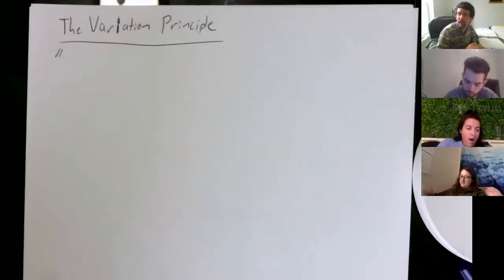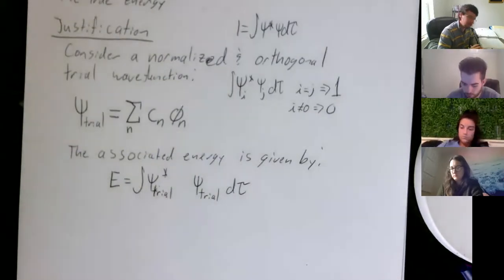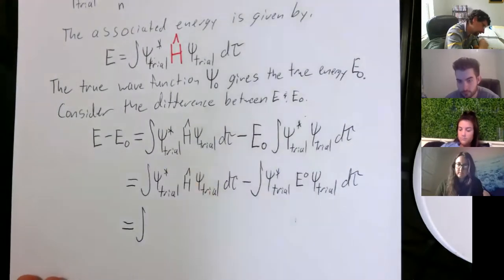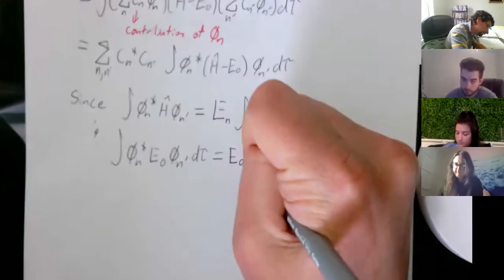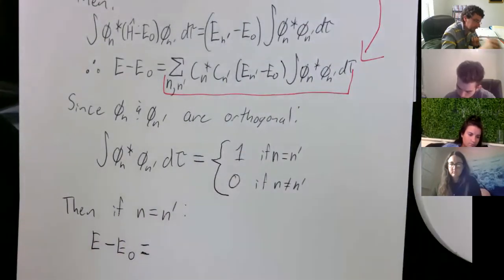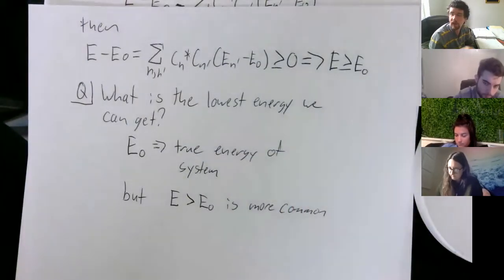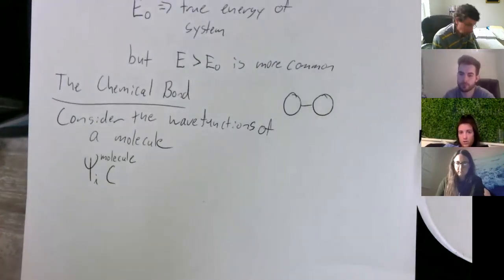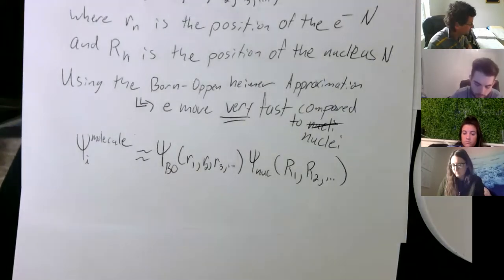Physical Chemistry: Variational Principle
A lecture about the variational principle.  It includes a proof that the variational principle works and how it works.